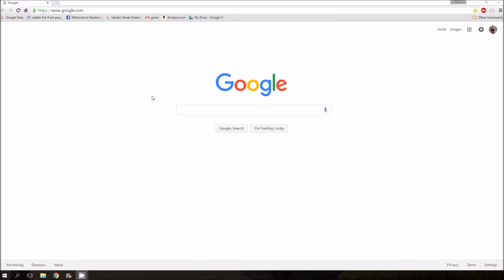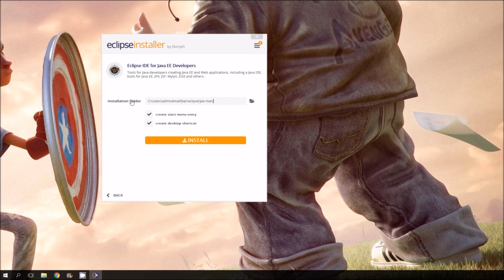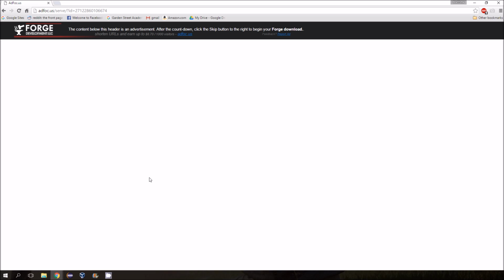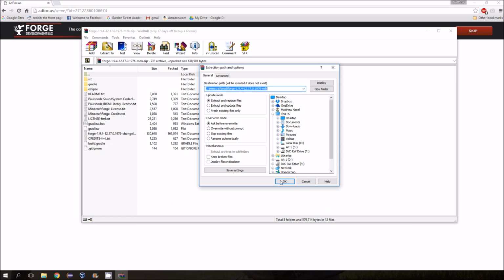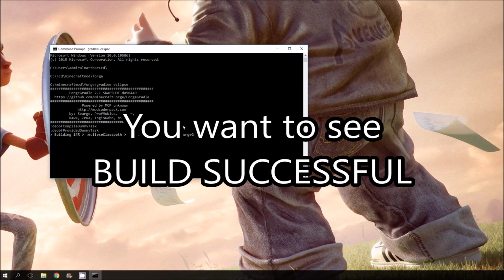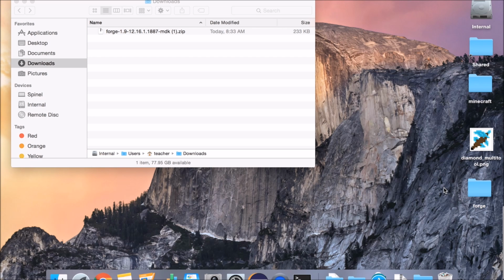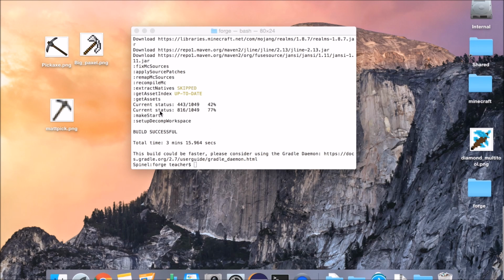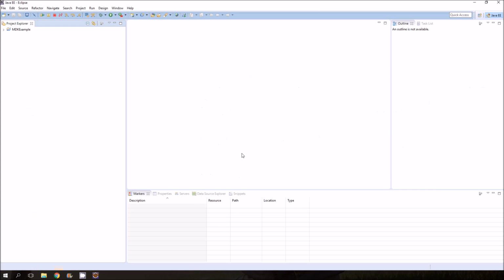Educraft Minecraft 03 Forge and Eclipse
How to install programs that help you write mods: Forge and Eclipse.